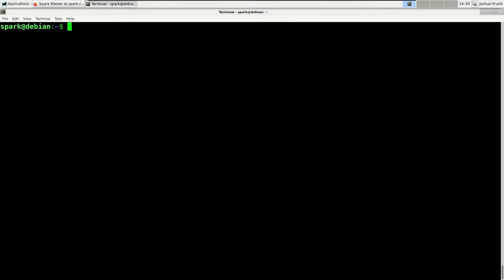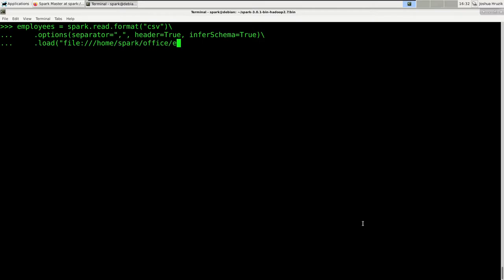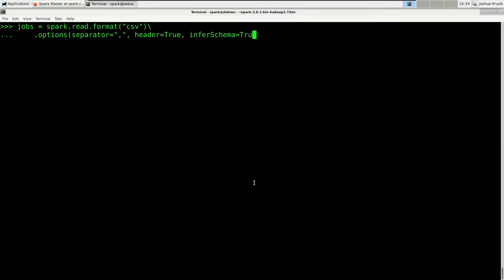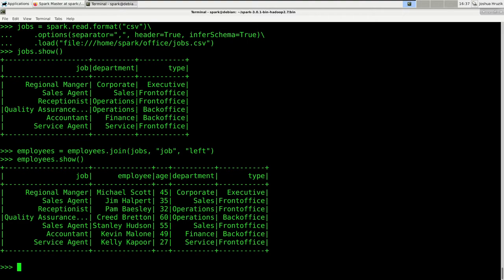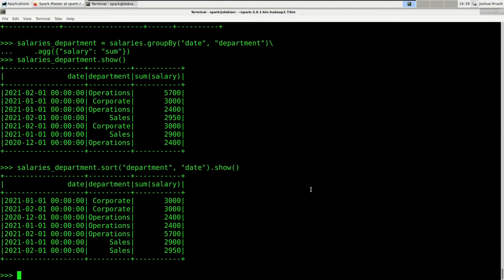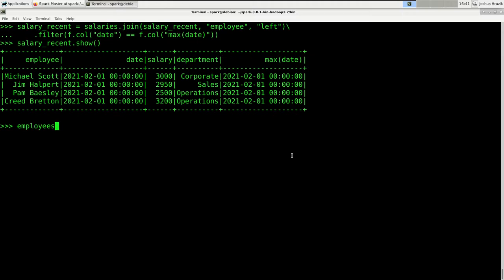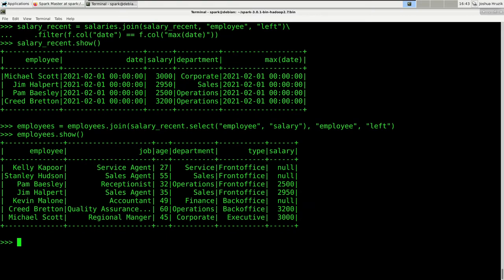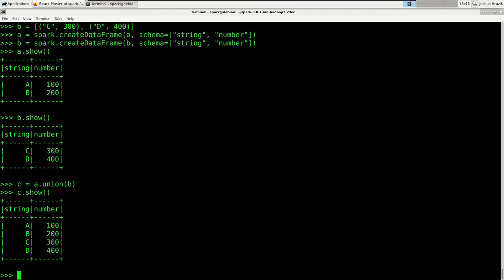pySpark Tutorial - Join, Union, and Pivot (7)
In this video, you will learn how to join, union, and pivot your dataframes.